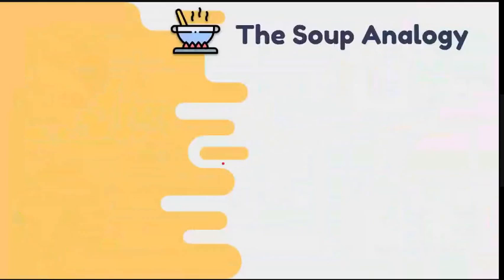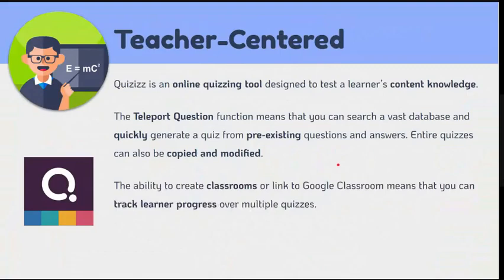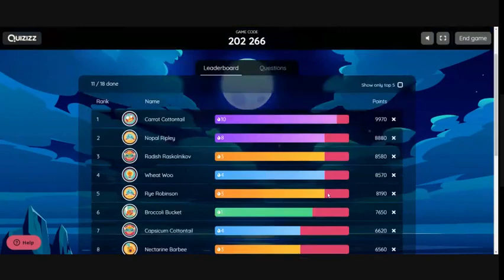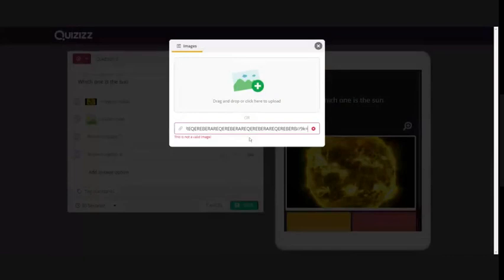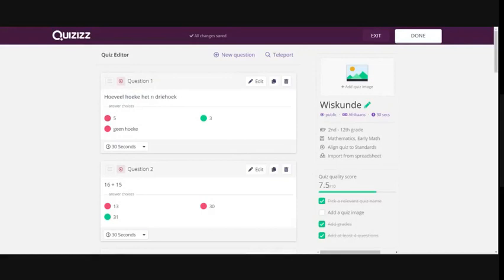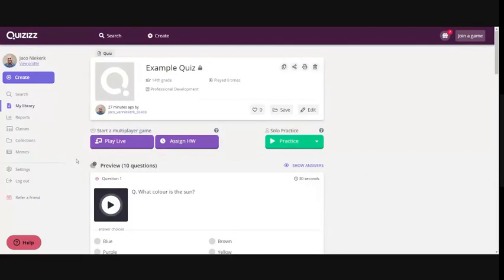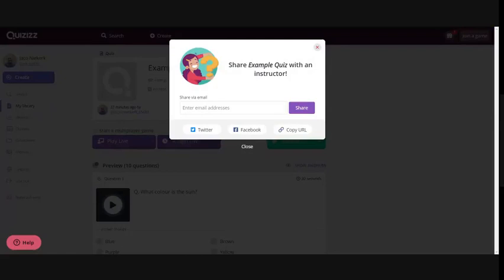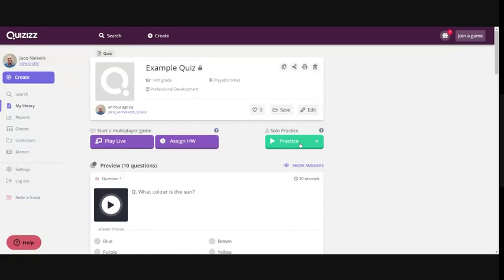Quizizz for Formative Assessment